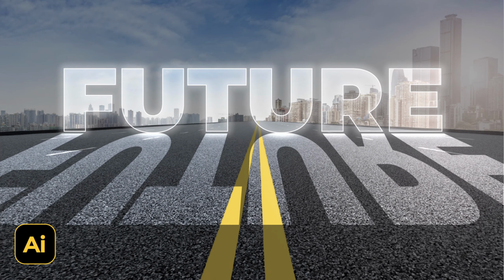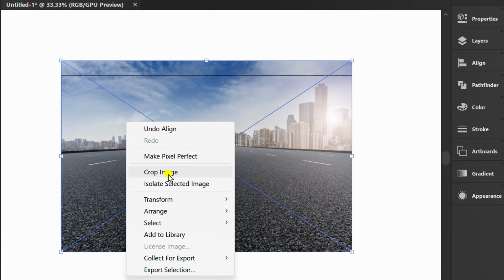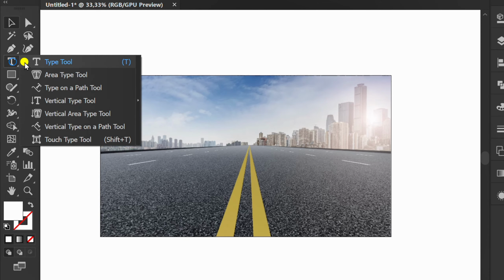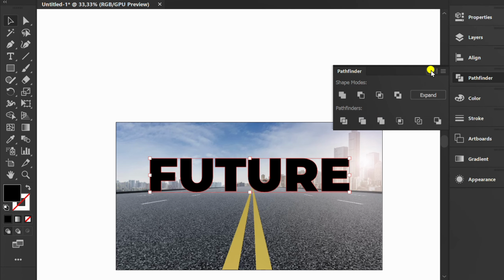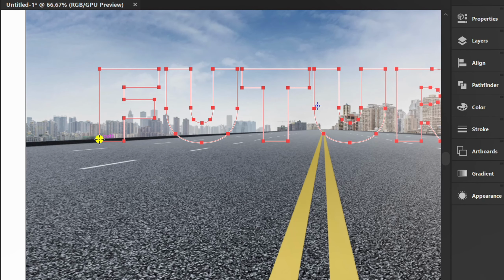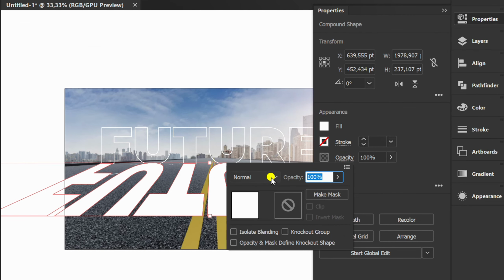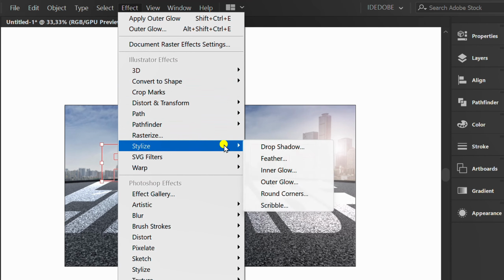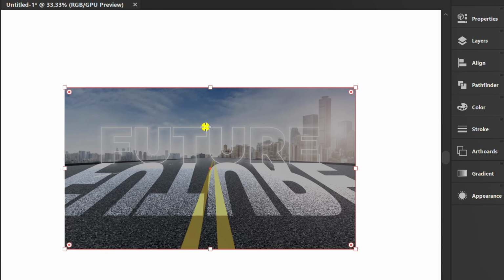Create Glowing Outline Text Effect with Perspective Shadow | Adobe Illustrator Tutorials